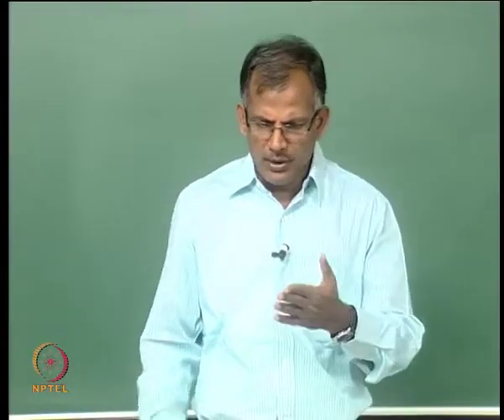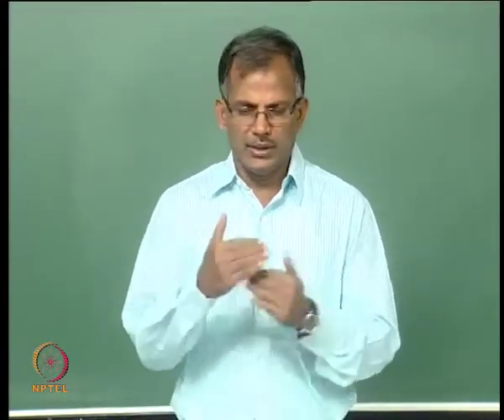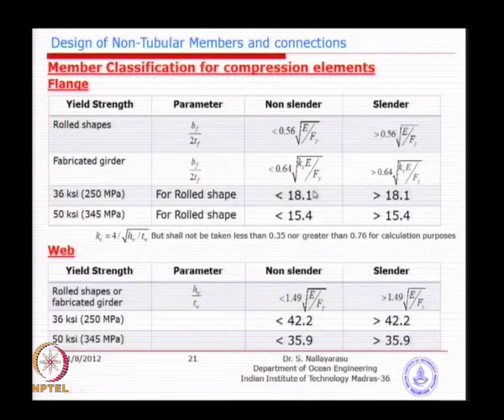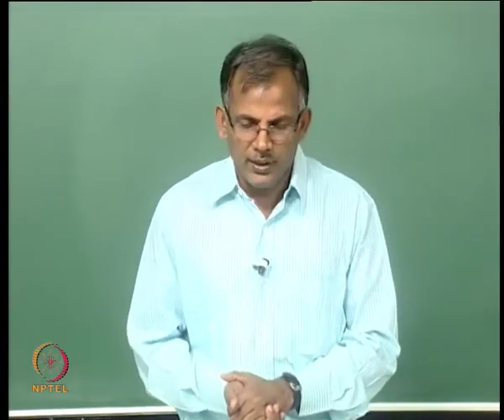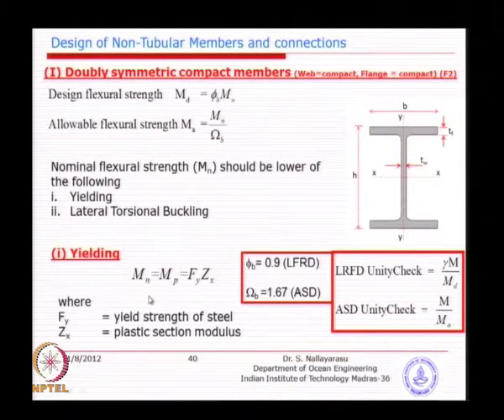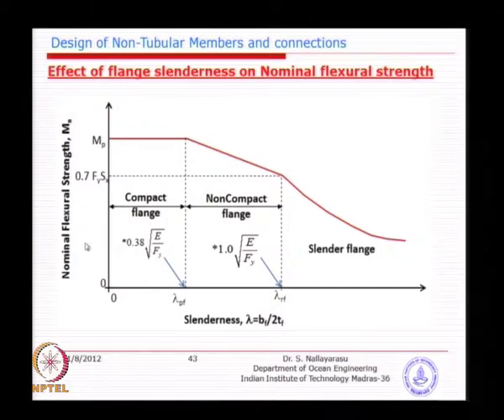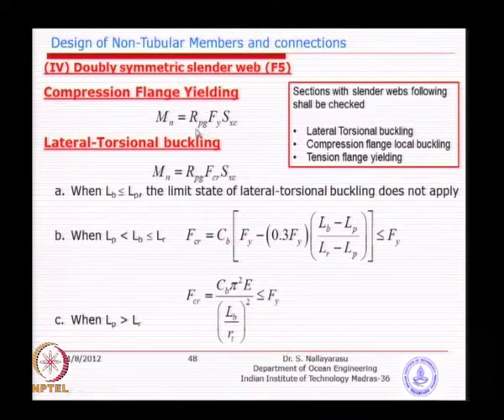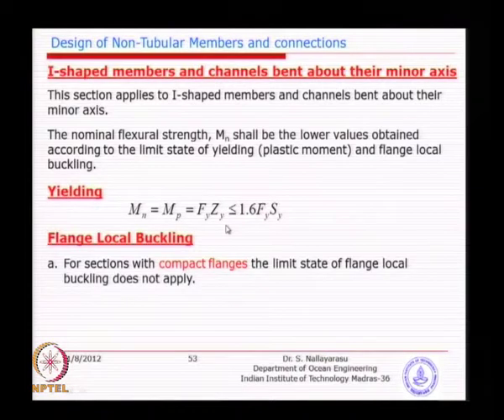Mod-04 Lec-11 Tubular Joint Design for Static and Cyclic Loads - 11